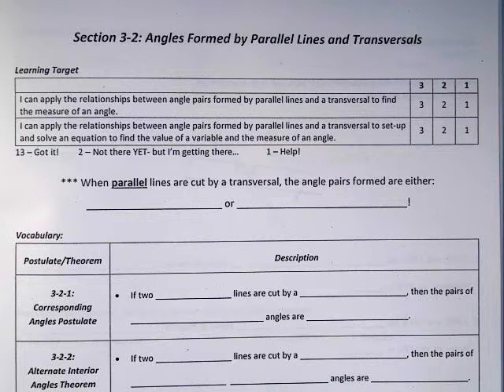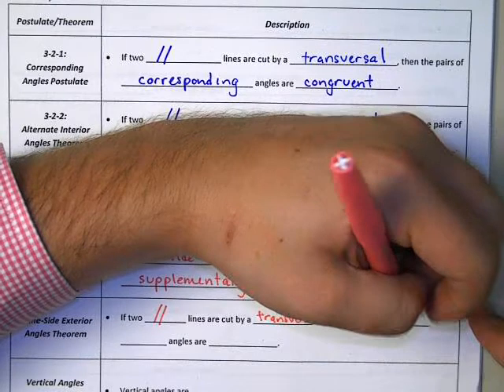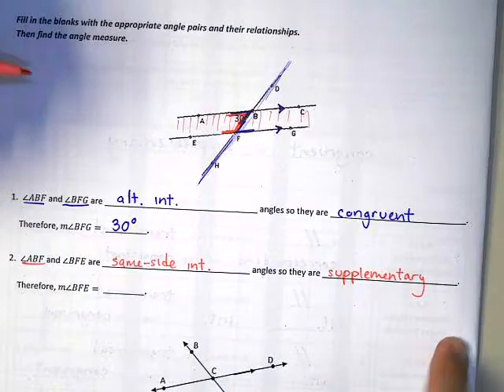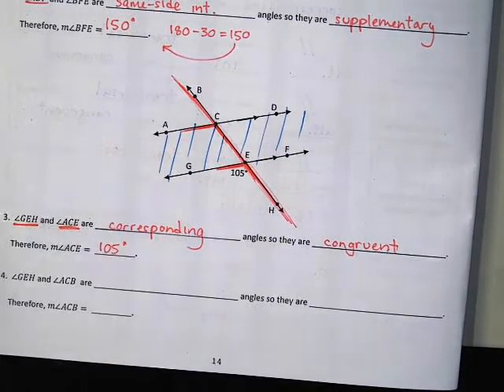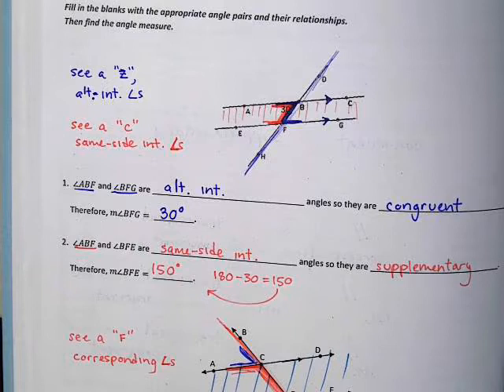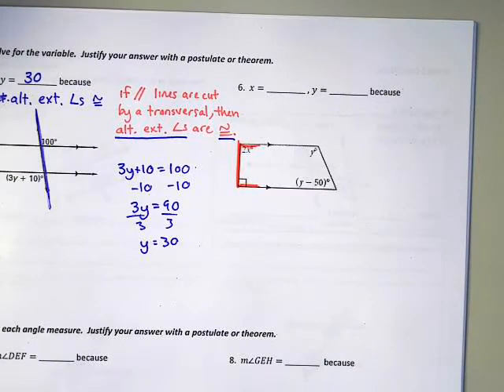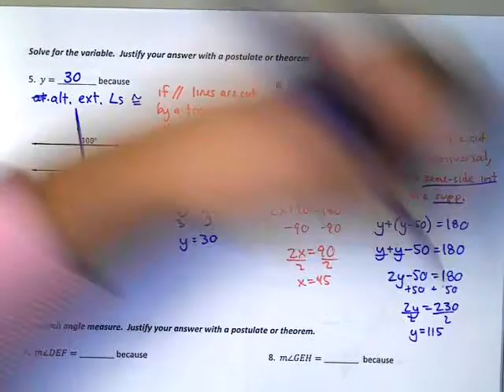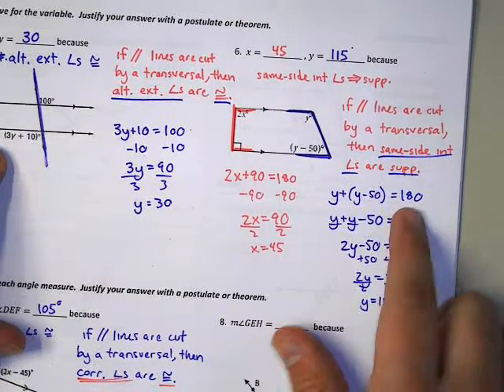Section 3.2 - Angle Pair Relationships with Parallel lines